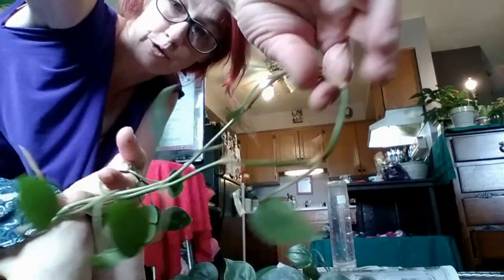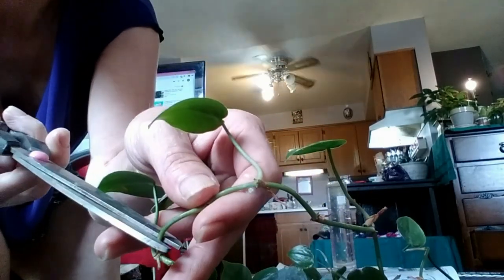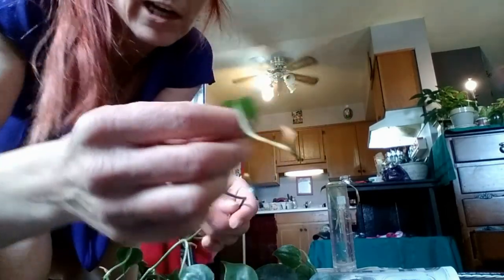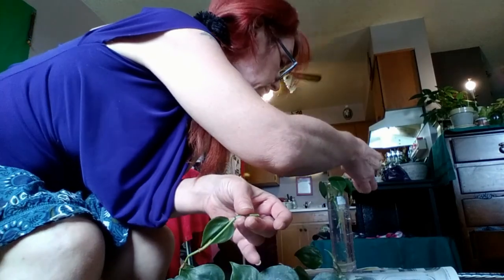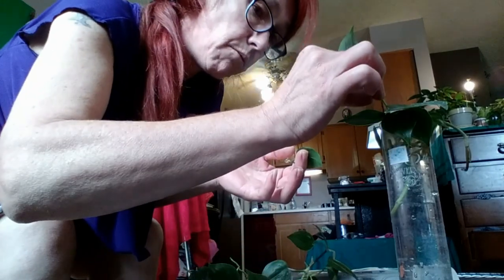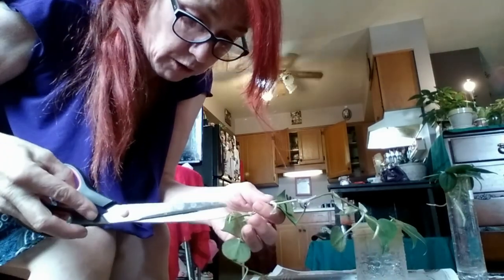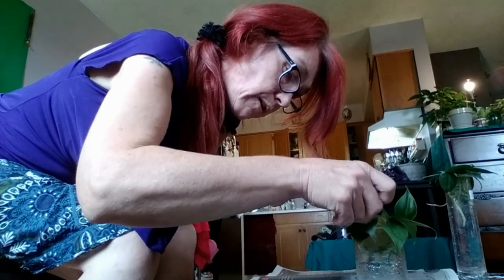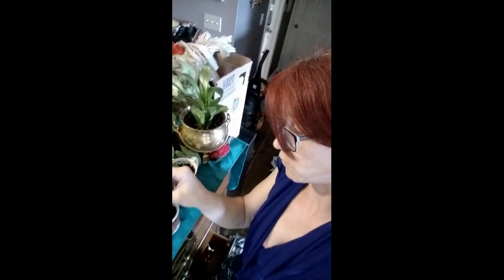how to root pothos plant